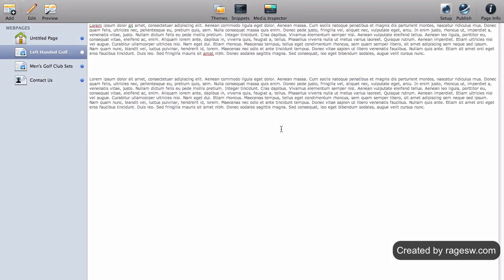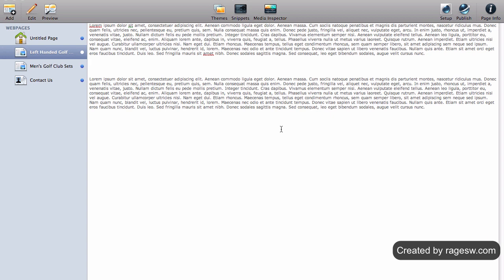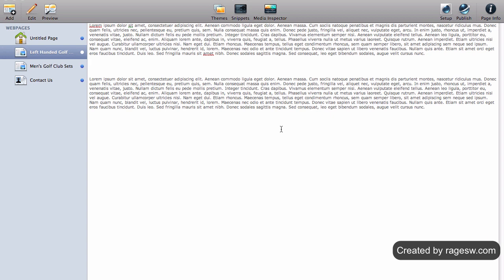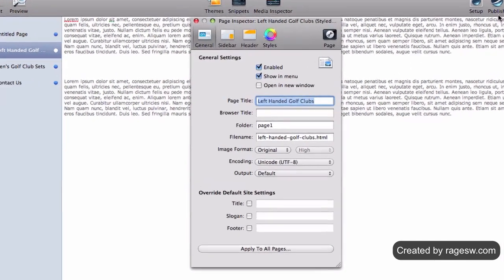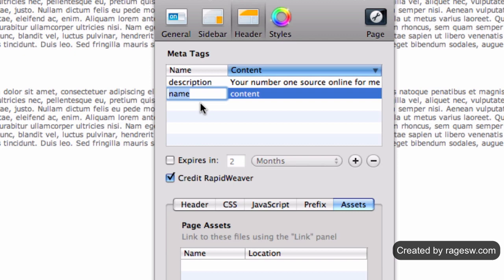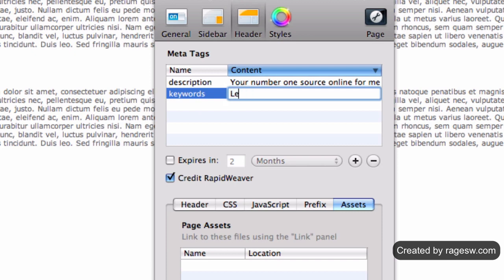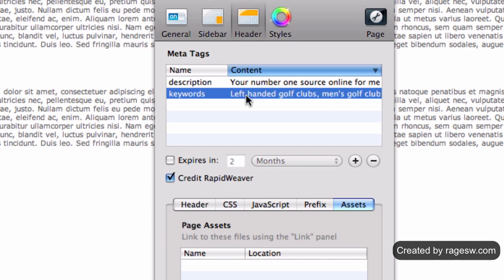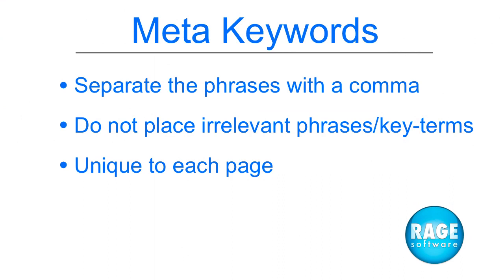SEO For RapidWeaver - Meta Keywords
How to add meta keywords in RapidWeaver